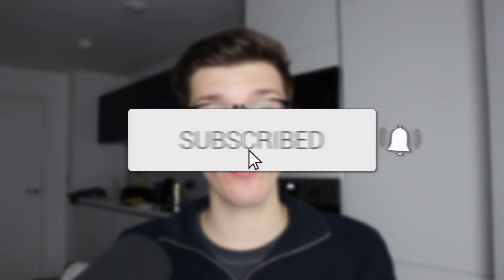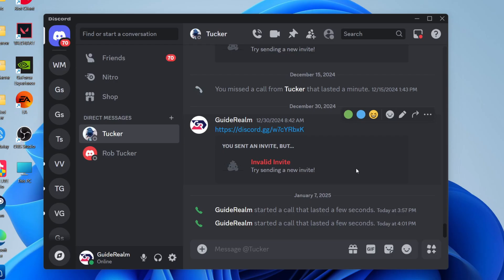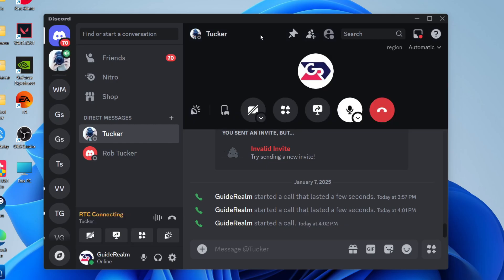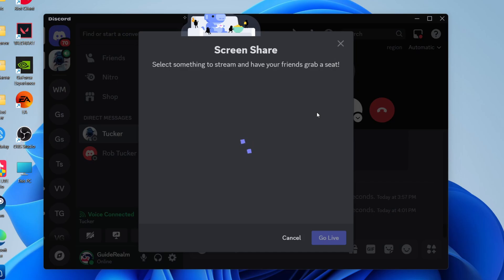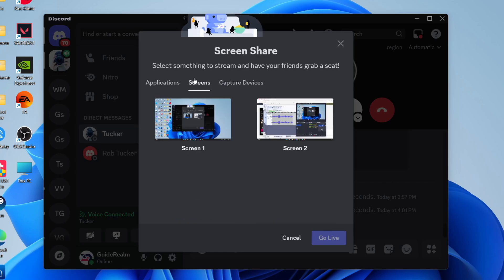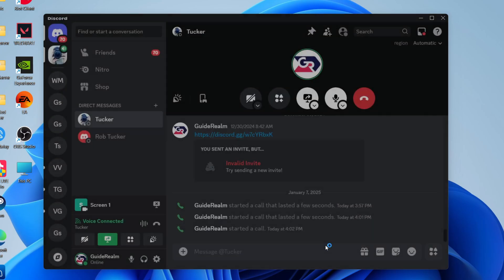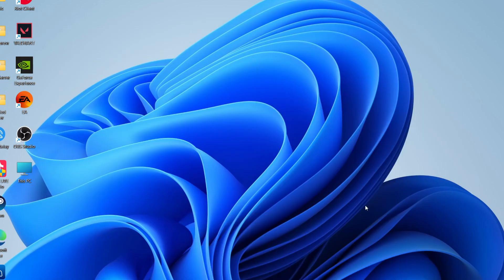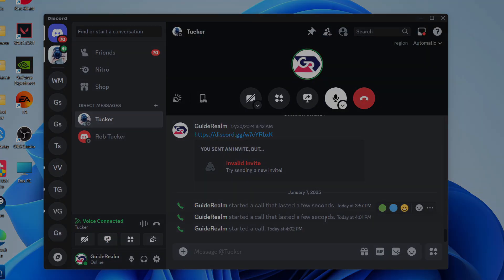How To Share Screen On Discord - Full Guide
Learn how to share screen on discord in this video.

GuideRealm